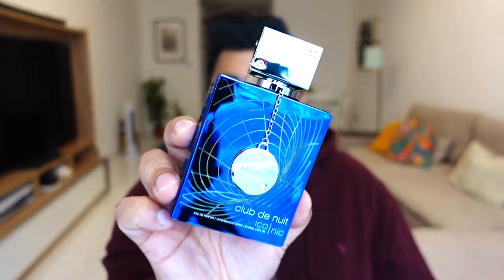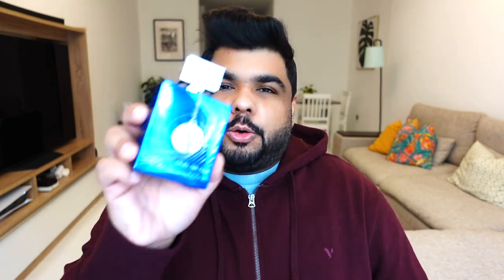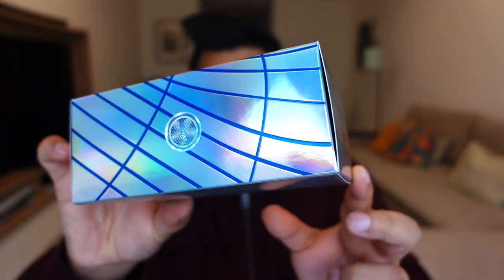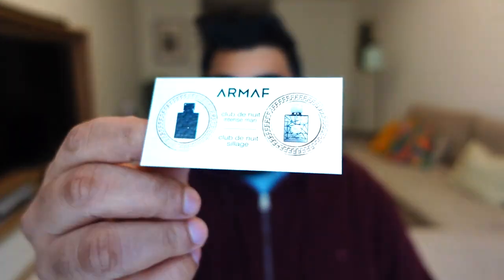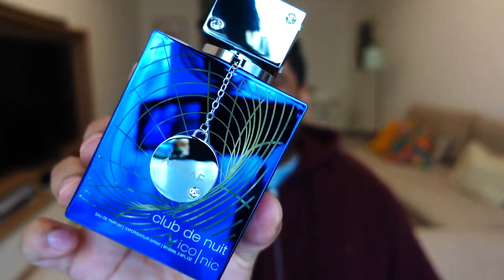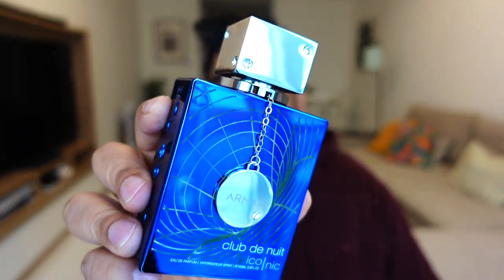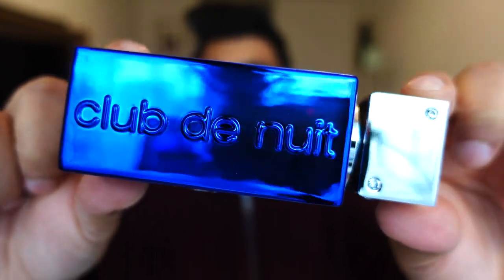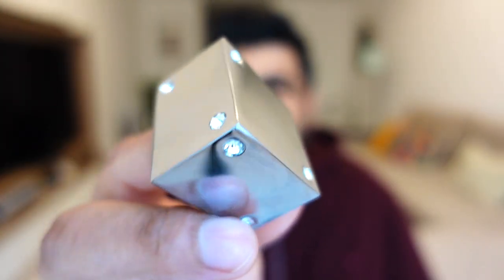ARMAF CLUB DE NUIT ICONIC (BLUE) | FRAGRANCE REVIEW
Armaf Club De Nuit Iconic or Blue Iconic, a brand new release in the Armaf Club de Nuit collection, launched along with Club De Nuit Untold and Club De Nuit Imperiale. This one is a great budget alternative to Bleu De Chanel. Somewhere in between Bleu De Chanel EDT and Bleu De Chanel EDP.
A nice Blue fragrance to have.

Other Armaf Club De Nuit reviews coming soon.